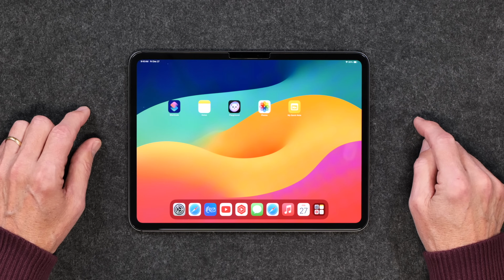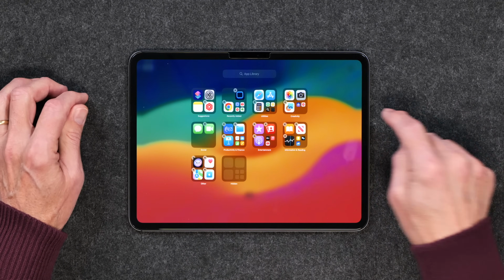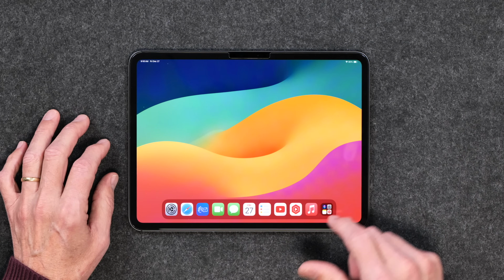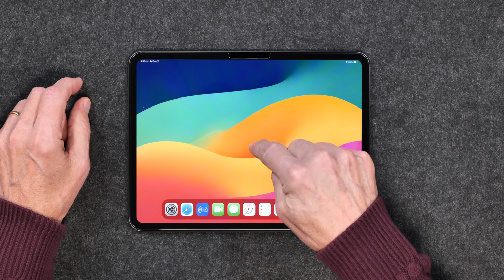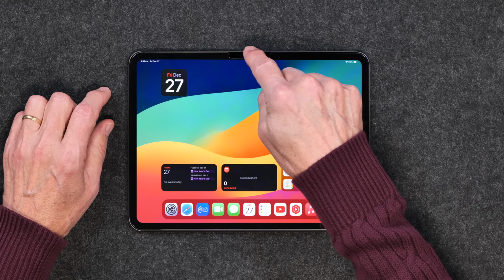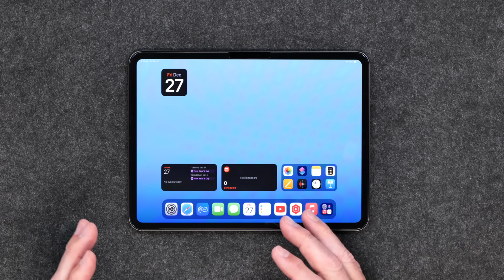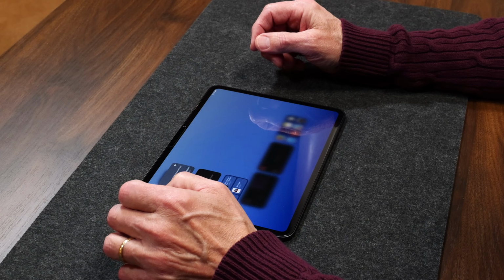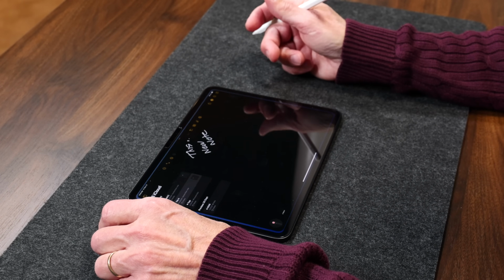The Ultimate iPad Setup for Seniors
Here are some links to custom Notion templates to help you get started:

Setting up your iPad the way that suits you is so important. In this video I show you how to do just that. This video is a little longer than most of my videos but definitely worth a watch.

Here are chapter markers incase you'd like to jump around:
Intro: 0:00
Swipe Gestures: 0:55
Removing Clutter: 3:43
Notion: 7:19
Home Screen Widgets: 9:48
Lock Screen Customization: 12:33
Customize Today View: 15:30
Software Update: 18:36
Apple Pencil: 19:32